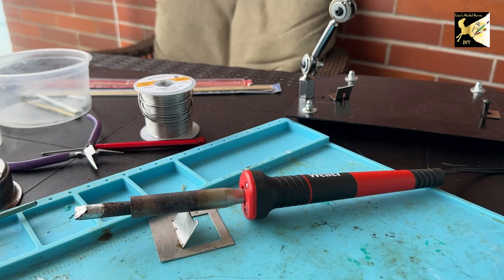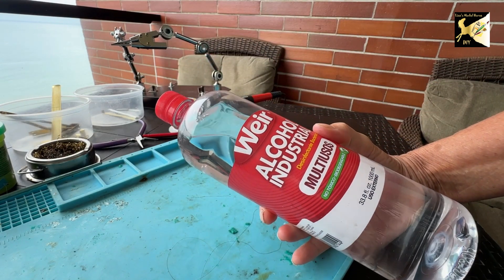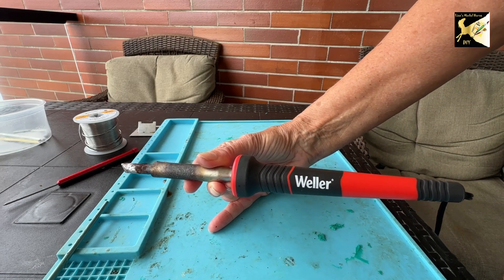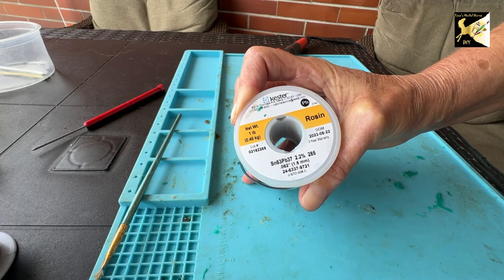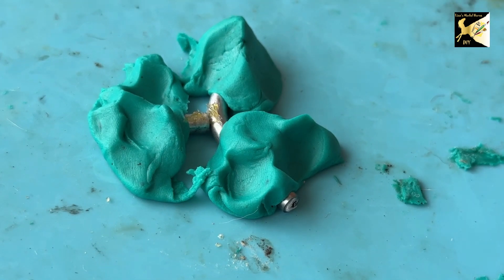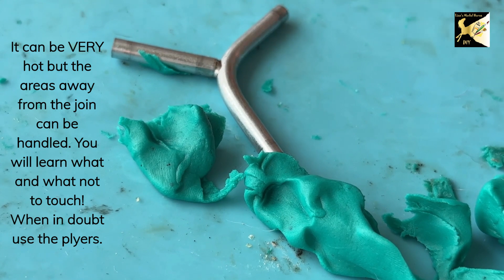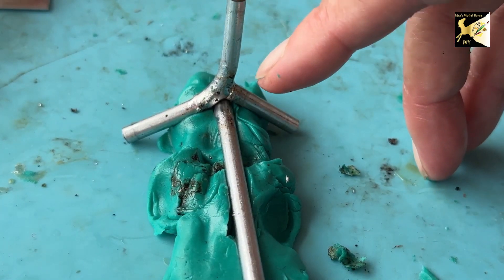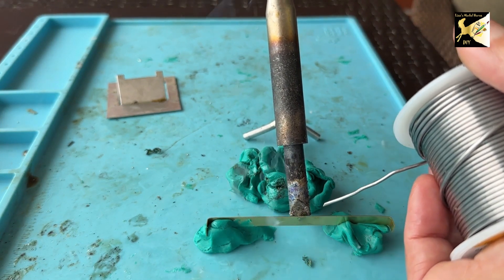How to Solder Steel for Models and Toys. How to Work with Brake Line Tubing, brass and findings.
How to solder various metals to make toys and models. How to solder steel. How to solder brake line tubing.  Here are the products I use:
• Soldering Iron
• Regular paste flux
• Soldering Pick
• Soldering Iron Tip cleaner
• Helping Hands
• Tubing Bender Pliers
• Tubing Cutter
• Tubing Straightener
• Tubing (not stainless steel)